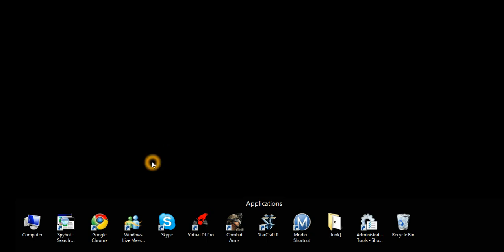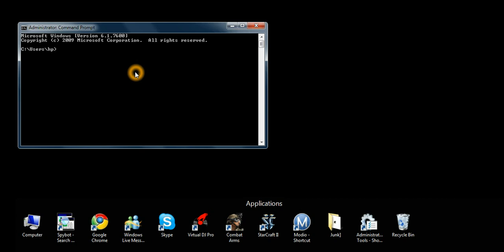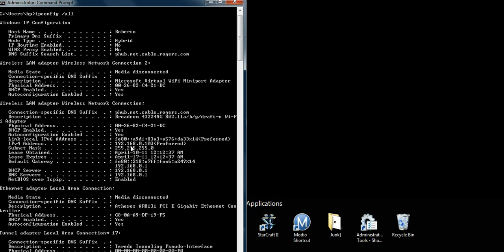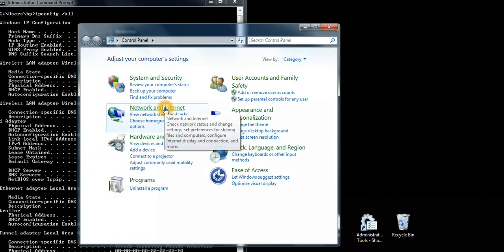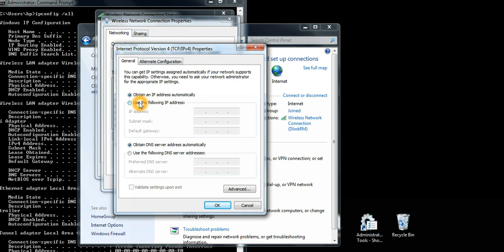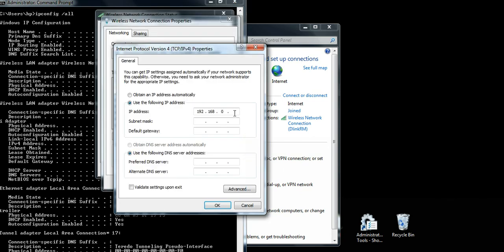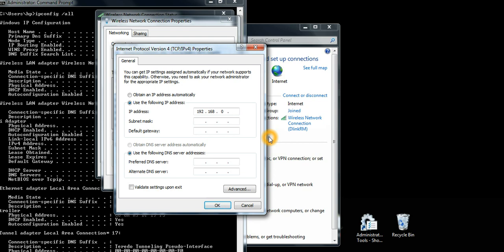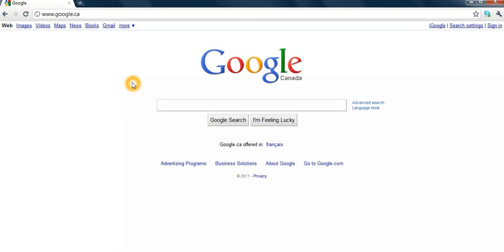Configuring a Static IP Address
In this video im going to be showing you how to configure your computer to use a static IP address. You will be using command prompt and control panel to achieve this.

*By the way, before you ask, no that is not my real MAC Address in the video, it is spoofed*